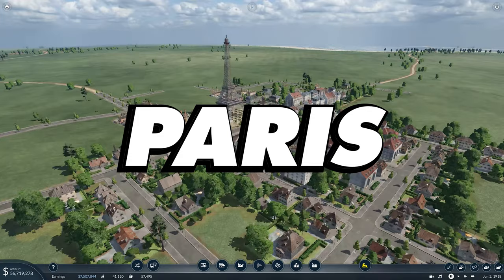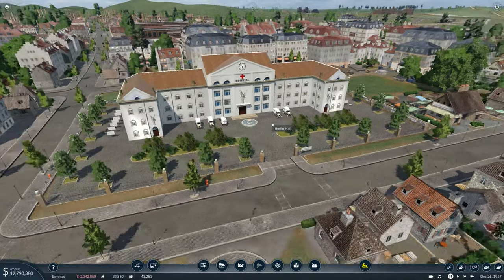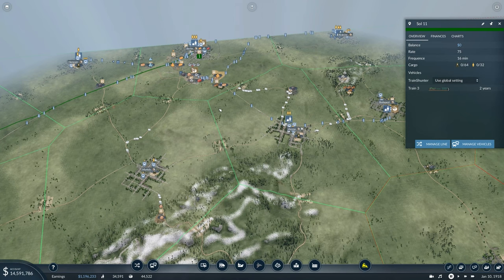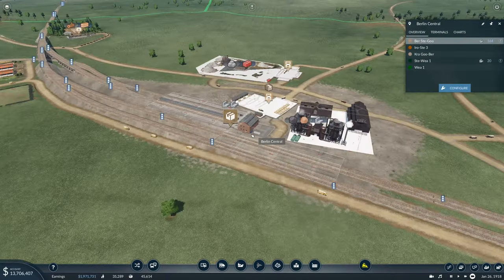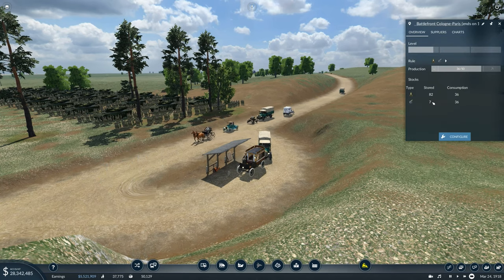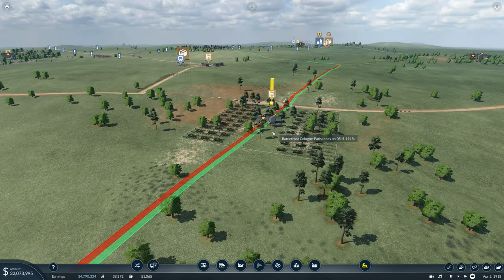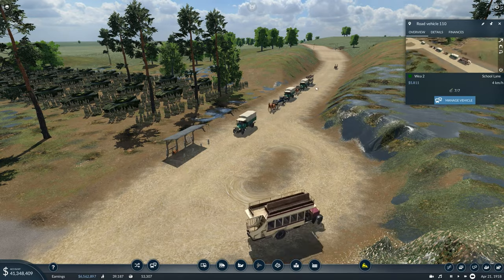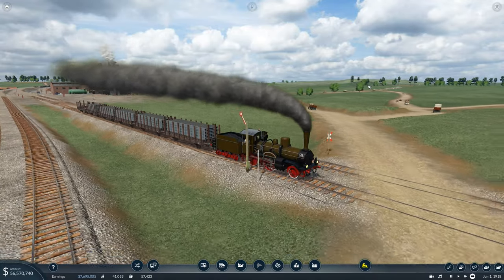Declaring WAR on AI Enemies In Transport Fever 2! (Enemy AI WAR Series #4)